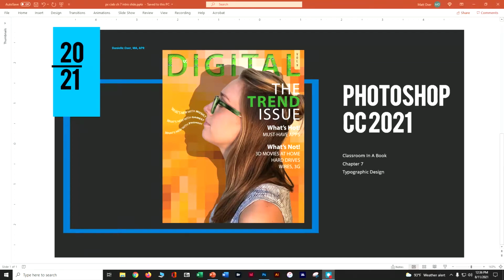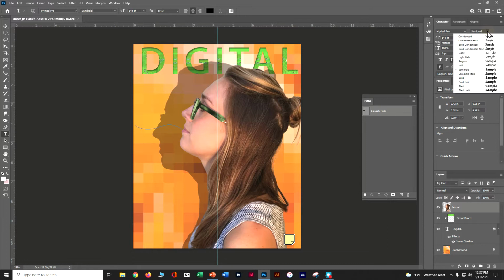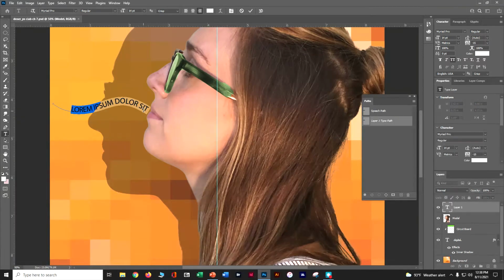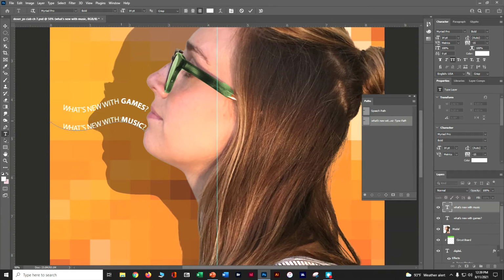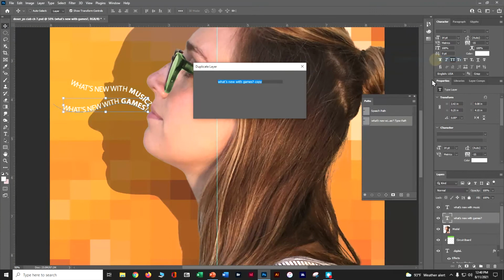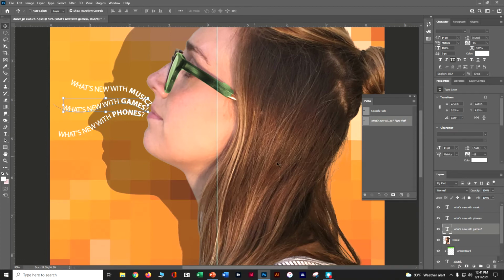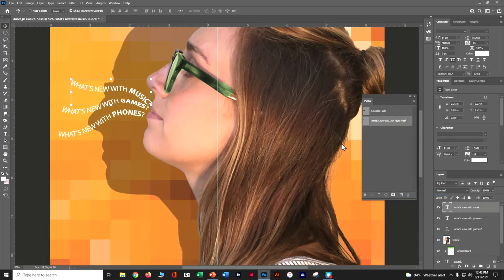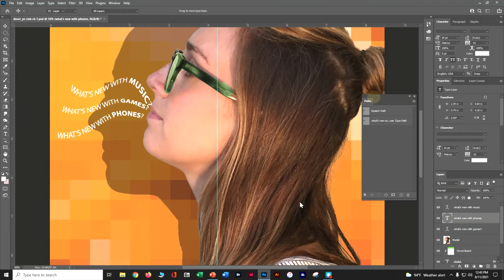CC 2021 PS CIAB CH 7 Part 2 Typographic Design Danielle Oser Source